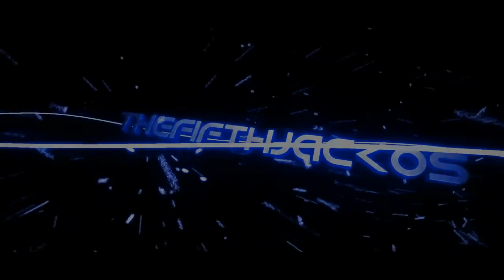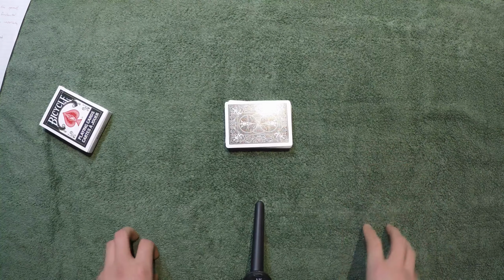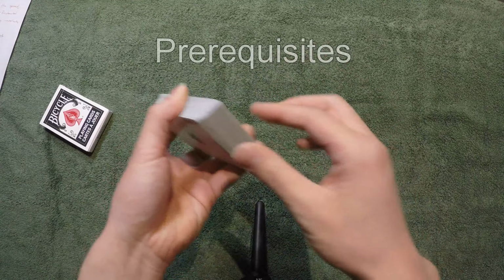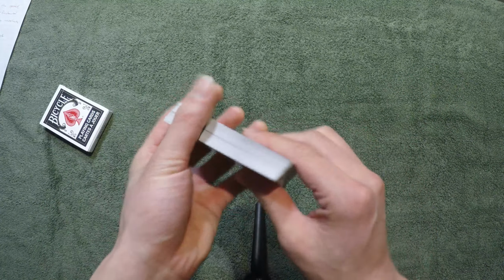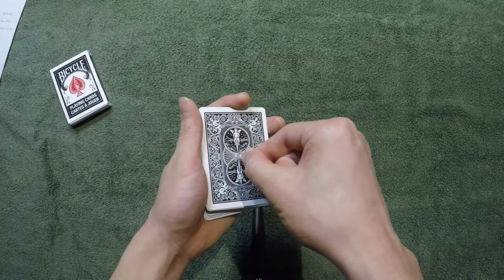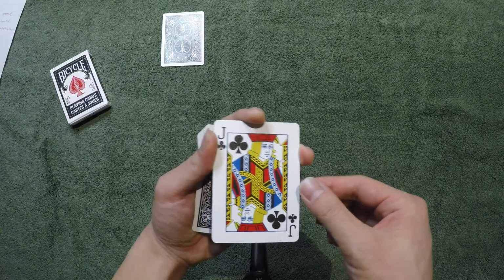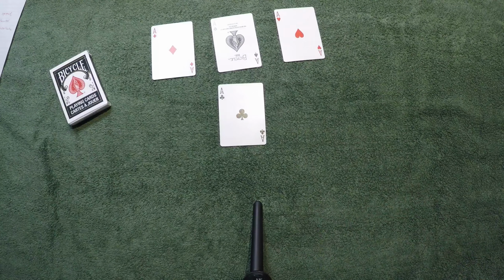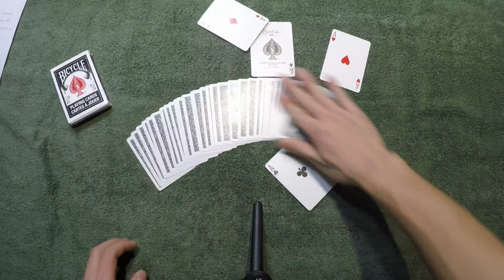Magician vs Gambler (Easy Card Trick!)